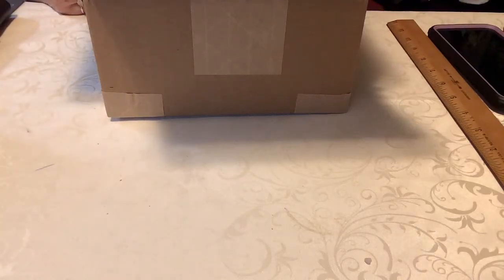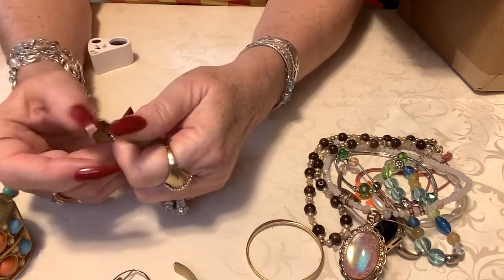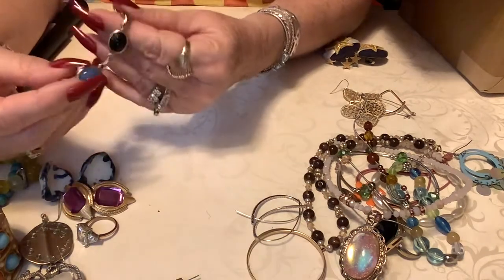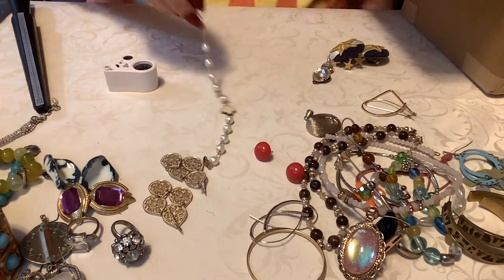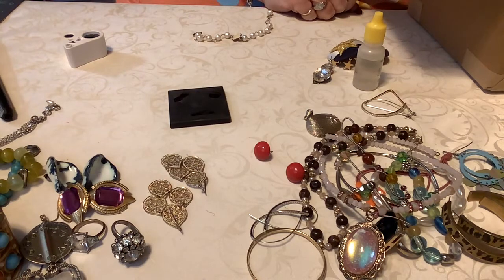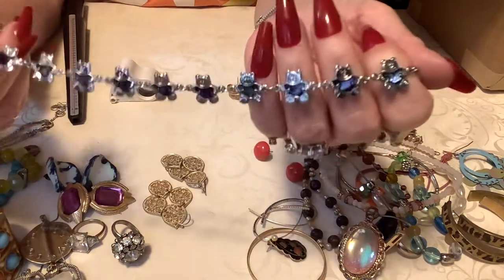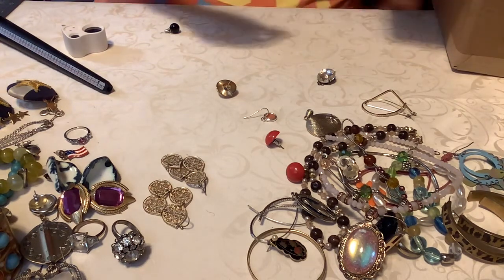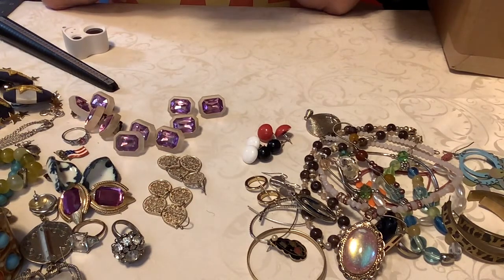Goodwill “Bluebox” ~Bottom of the Box~ $ale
Hey everyone 😊👋

me a thumbs up 👍🏼👍🏼👍🏼
It’s Free 🥰